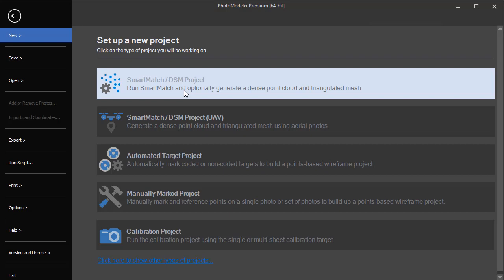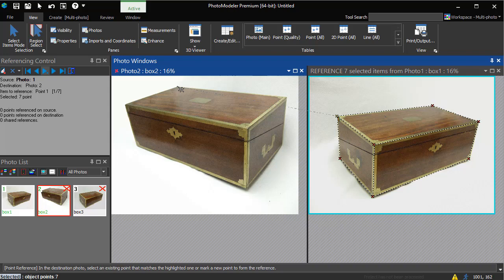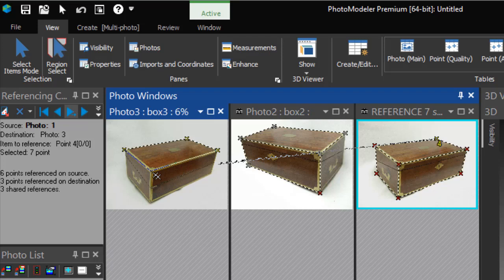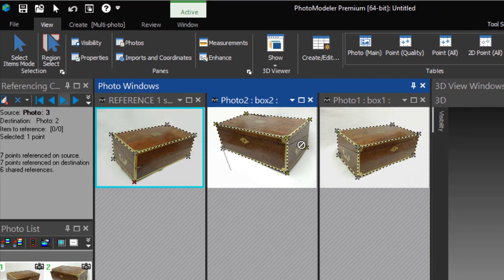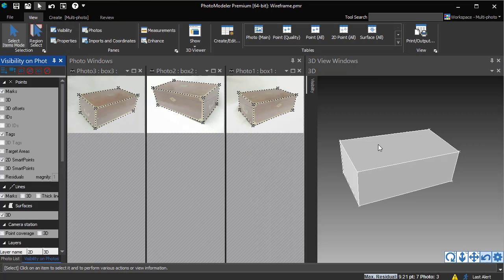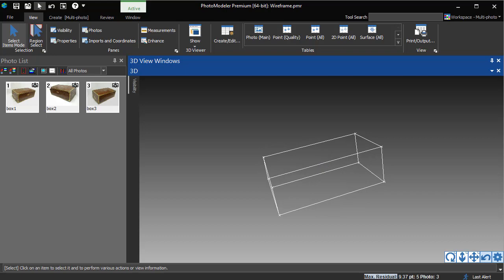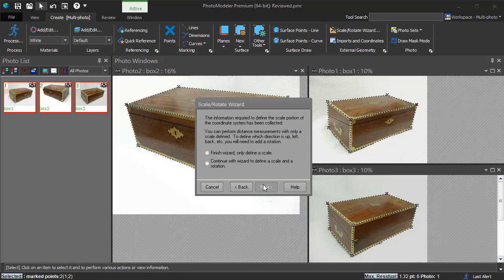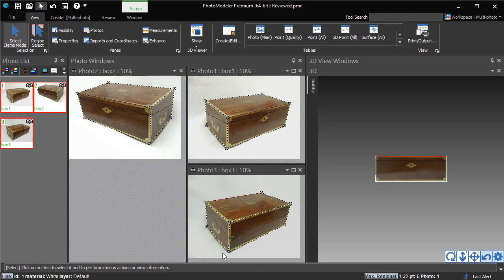3D measurement and modeling from photos – The manual method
PhotoModeler allows you to use photos to create accurate 3D CAD models.

The PhotoModeler software extracts Measurements and Models from photographs taken with an ordinary camera. A cost-effective way for accurate 2D or 3D measurement, photo-digitizing, surveying, 3D scanning, and reality capture.

This video focuses on a method for manually identifying key points allowing you to extract the exact information and measurements required.  Other videos show alternate automatic methods, or multiple methods can be combined.

to learn more about measuring and creating CAD files from photos.